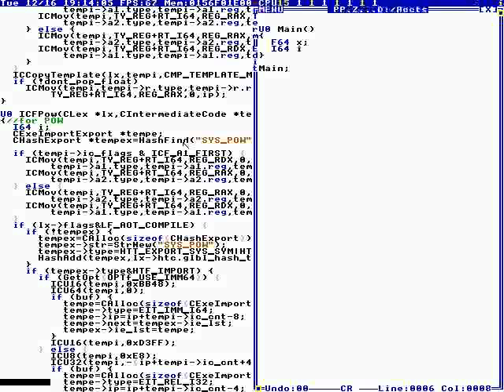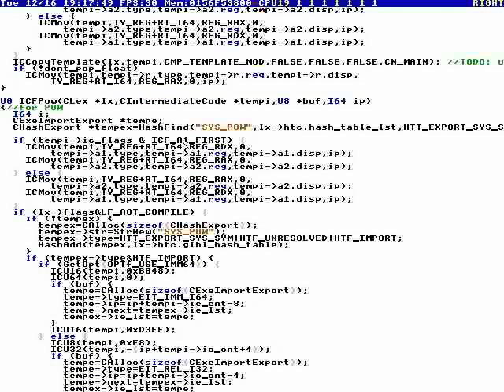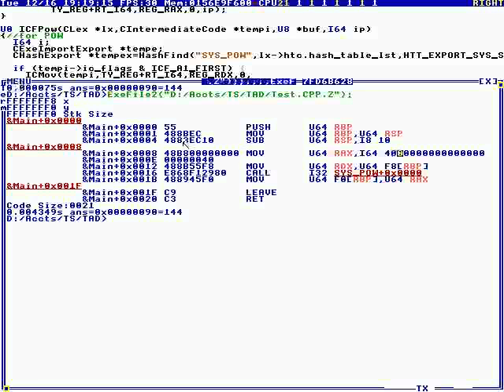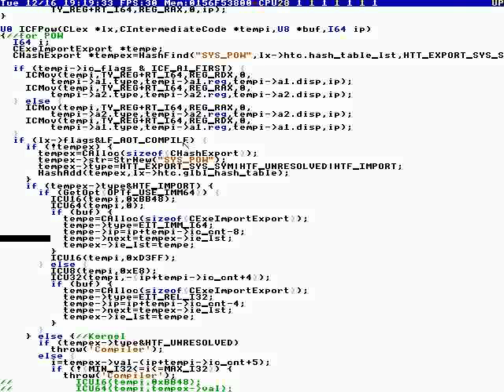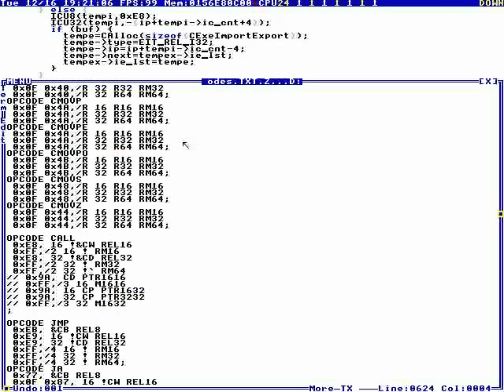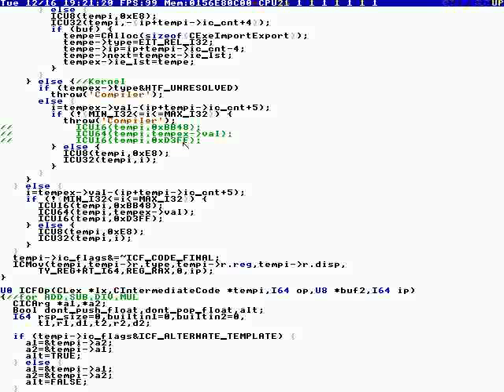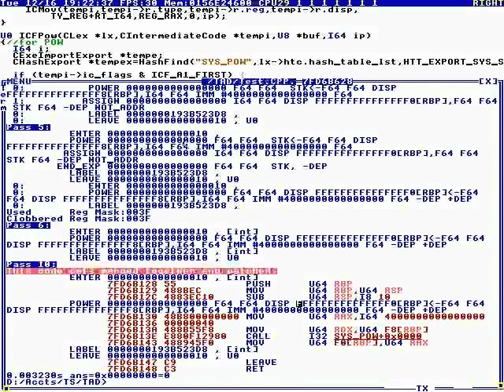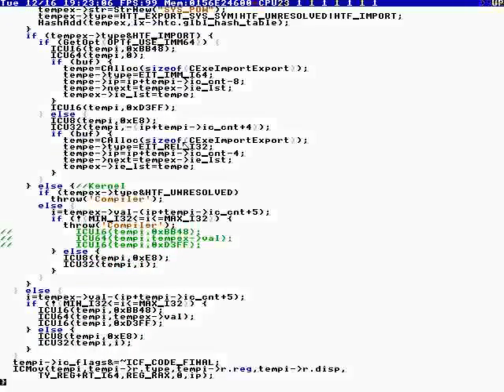386 - 5-Minute Random Code Walk-Thru #91 (TempleOS) [2014]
Full File Name: 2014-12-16T00:00:00+00:00 - TempleOS - 5-Minute Random Code Walk-Thru #91 (lzW2V56o5z0).mp4